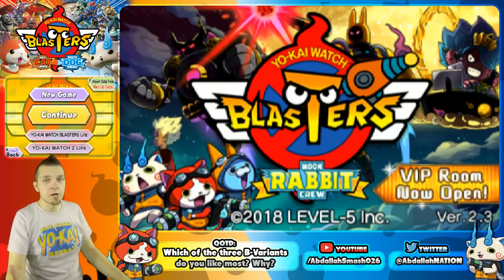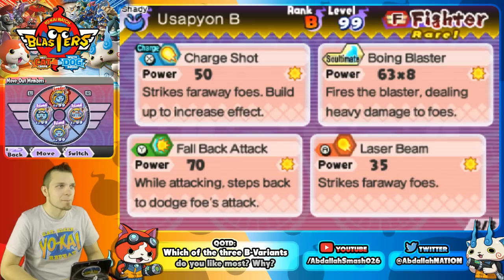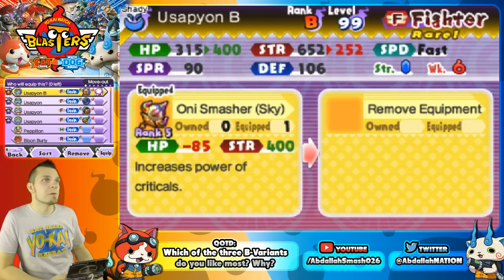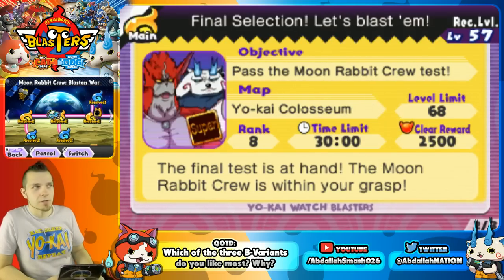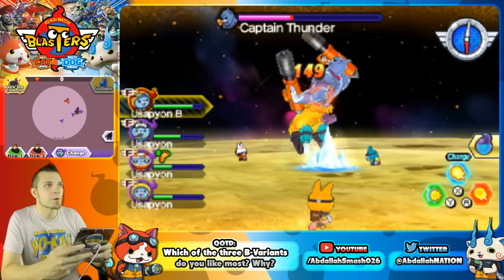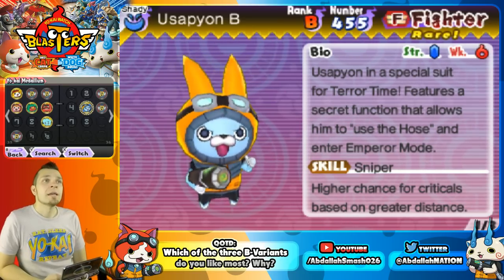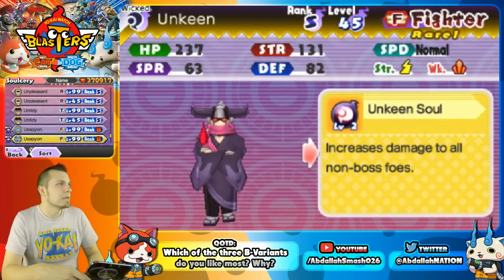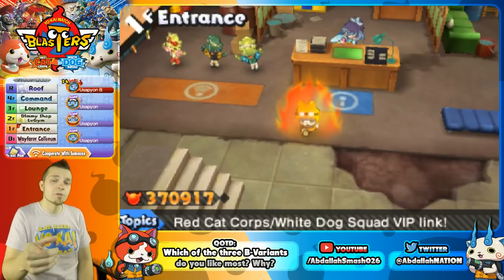How To Get Usapyon B in Yo-kai Watch Blasters EASY!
This Yo-kai Watch Blasters Tutorial Guide shows how to get Usapyon B and details everything you need to know about Usapyon B for Yo-kai Watch Moon Rabbit Crew on Nintendo 3DS with Abdallah's family-friendly narration in HD 1080p 60 fps!
Episode 1 & Playlist of Yo-kai Watch Blasters Moon Rabbit Crew (Team) on Nintendo 3DS!
Purchase Yo-kai Watch Blasters on Nintendo 3DS / 2DS and Play Along!

Welcome to my gameplay walkthrough of Yo-kai Watch Blasters Red Cat Team / White Dog Squad!  We've been promoting the Japanese version of the game for years and now the Localized Release is here! This series will feature my impressions, family-friendly commentary, reactions, as well as tips and tricks, throughout the full story mode including the ending!  If you enjoy Yo-kai Watch, then let's play Yo-kai Watch Blasters together!

About Yo-kai Watch Blasters:
Take down enemy Yo-kai and Big Bosses using skills and Soultimate Moves with up to 3 other friends as you tackle missions, befriend new Yo-kai to amplify your team's awesomeness.

Train with Sgt. Burly to become the strongest Blasters team there is! As you complete missions, gather Oni Orbs and items to level up or forge equipment to power up your team. Some missions, bosses, and Yo-kai are exclusive to each version. Trade Yo-kai between versions to collect them all! You can befriend all friend Yo-kai from all versions of the YO-KAI WATCH 2 game, boss Yo-kai, plus the all-new Usapyon, Blizzie, and more. Link save data with a version of YO-KAI WATCH 2 to befriend special Yo-kai. Uncover new sides to the story as well as new Yo-kai, bosses, and missions with a post-launch software update! [Official Nintendo Site]

Platform: Nintendo 3DS
Release Date: Sep 07, 2018
No. of Players: up to 4 players
Category: Action, Role-Playing
Publisher: Nintendo
Developer: LEVEL-5

Purchase the Yo-kai Watch "BELIEVE" Shirt that I'm wearing in the episodes!

2. SHARE the video
3. Answer the Comment Question of the Day
4.